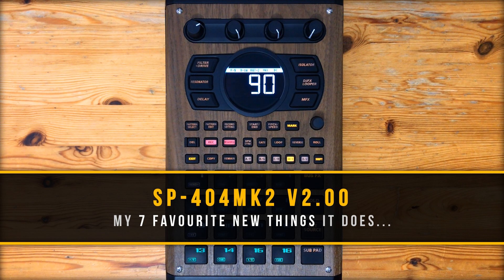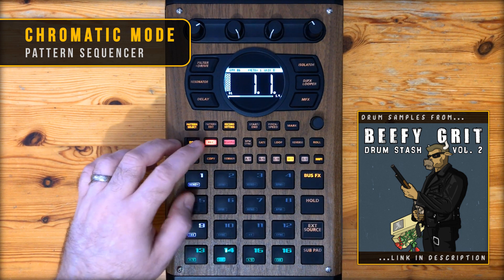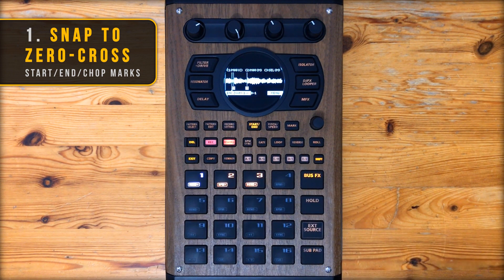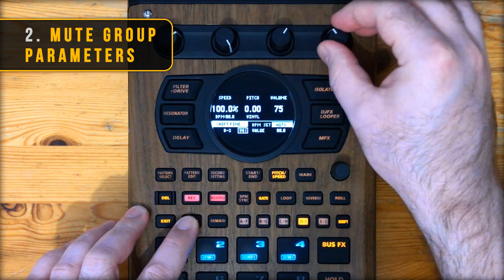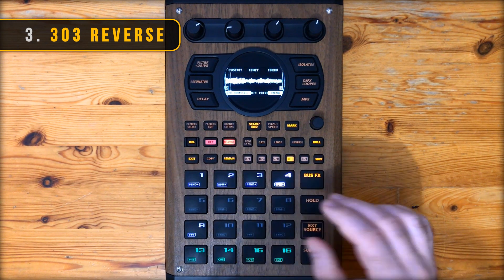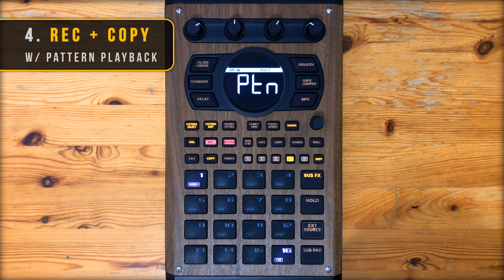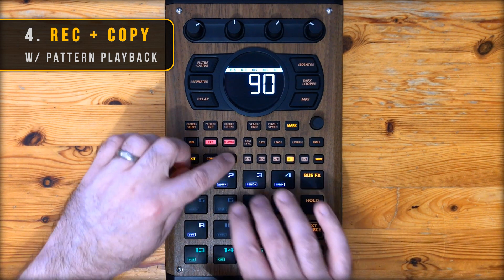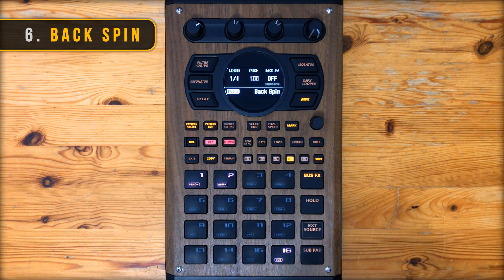SP-404MKII Firmware Update v2.00! Here's my 7 FAVOURITE NEW THINGS it does...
The Roland SP-404MKII Firmware Update v2.00 is here & these are my favourite new additions / improvements to the functionality. There's so much new dope stuff they've added, if you haven't yet - download it & check it out. If you've just received your MK2 & you still on that v1.00...update immediately, you're missing out on soooo much!

0:00 Intro
0:17 TR-REC Step Sequencer
0:42 Chromatic Pitch
1:06 Snap To Zero-Cross
1:59 Mute Group Paramaters
2:37 303 Reverse
3:27 Pattern REC + Copy (w/Playback)
4:04 Dry Routing
4:38 Back Spin [MFX]
5:11 Pattern Time Signatures

In my next video I'll be walking thru how I use the TR-REC Step Sequencer in much more detail!

The DRUMS I use in this video are from "BEEFY GRIT DRUM STASH, VOL. 2" - Over 200 Dirty Dusty Drum Samples created and used in my production, the majority of which have been heard in my various beat making videos on the Nonjuror YouTube channel

The BASS sample is from "SP-202 LO-FI P BASS" - Individual notes played and recorded with my Fender 50's Precision Bass then resampled with the Boss SP202 at it's various sample rates

As always if you have any questions about anything in this video feel free to get at me in the comments, cheers fam!

I have a couple of sample packs:

"SP-404MKII STARTUP ART STASH" - A collection of ready-to-use Startup Graphics to customize your SP404 MK2's Opening Screen

"SP-202 LO-FI CHOPPED BREAKS, VOL. 2" - a collection of drum breaks sampled from vinyl and chopped into gritty lo-fi kits. Sampled with the Boss SP202 Dr Sample at various sample rates then chopped and EQ'd on the Boss SP303

Also:
BEEFY GRIT DRUM STASH, VOL. 1 & 2
SP-202 LO-FI CHOPPED BREAKS, VOL. 1 & 2
SP-202 LO-FI P BASS
LO-FI JAZZ GUITAR